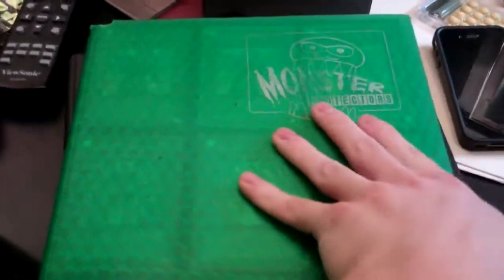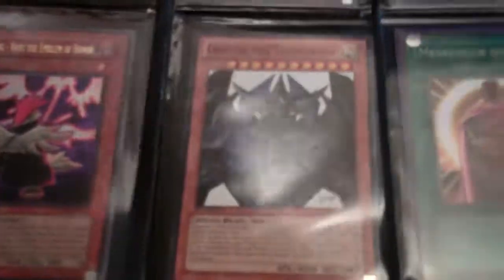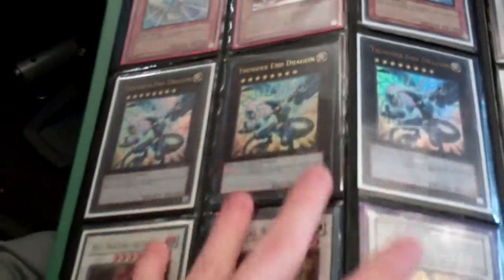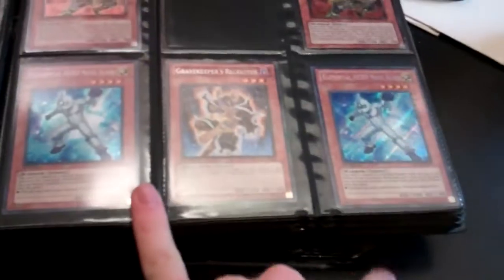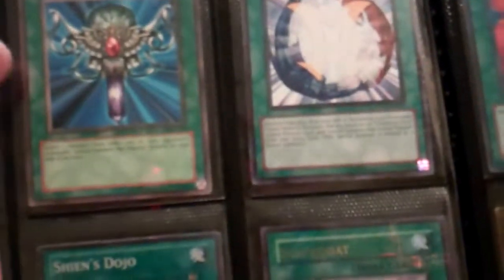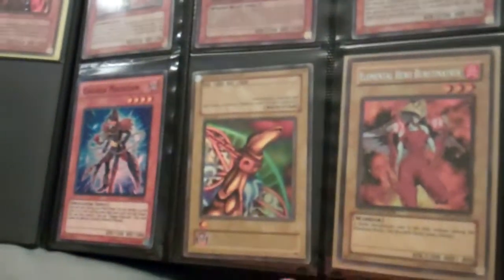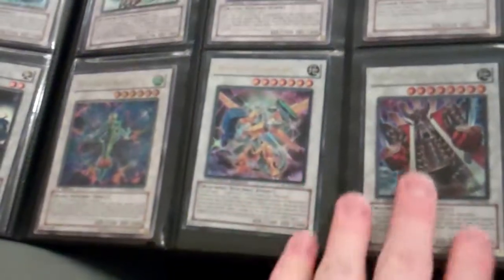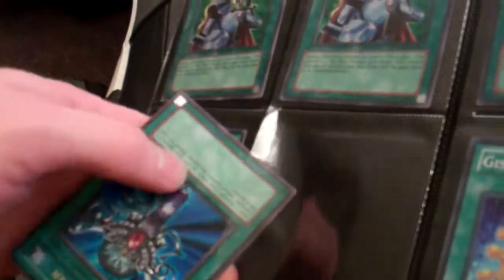KyleBowling1Trades: Bargain Binder Update! $5-$4-$2 for $5 and $2 Binders!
Only selling if you see something you like please feel free to message me and let me know.